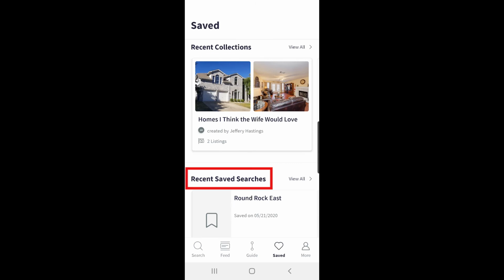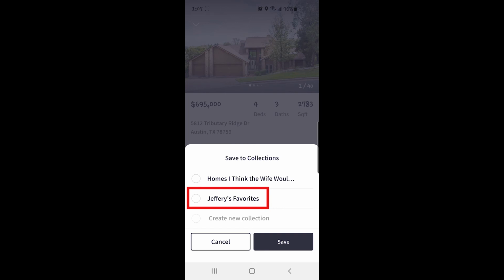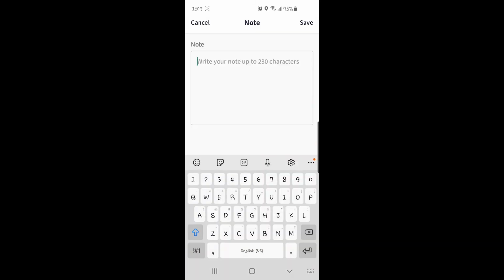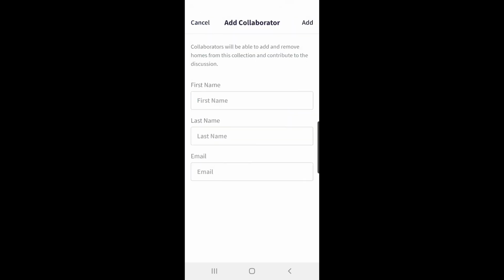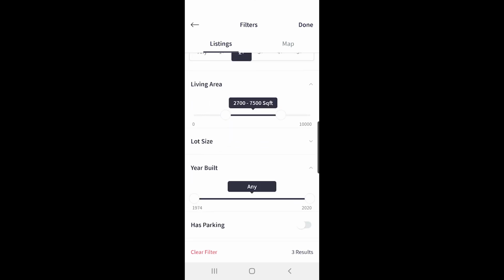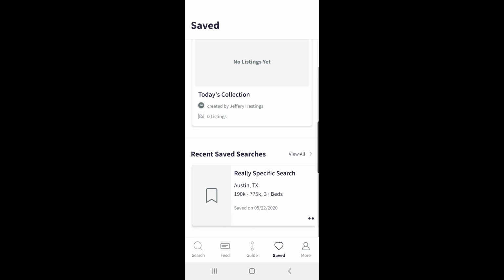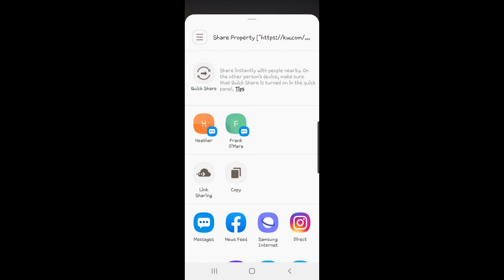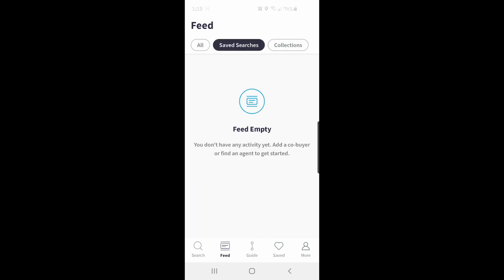KW Consumer App - Part 4: Saving, Sharing, & Communicating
Hi everyone!  Welcome to Part 4 in our series of tutorials on the updated Keller Williams Consumer App.  Here we'll be highlighting and exploring all of the ways you can Save, Share, and Communicate with anyone about your real estate search (including your Agent!) directly through the App!

There are so many tips and tricks built in to the KW App that allow you to save different properties and collections of properties, different searches, and to then share any of those AND communicate about any of those with anyone you choose!  We'll cover all of those right here in this video.

Our previous and upcoming videos in this series focus on other specific features within the App and highlight additional amazing capabilities and functions incorporated within it.

If you missed our previous videos in the series, you can get to them by clicking on these links:

We would LOVE for you to Subscribe to our channel so that you can receive notifications when the other videos in the series are uploaded, and also so you can view our other fantastic content!!

Jeffery Hastings - Realtor
Keller Williams Market Pro Realty
3801 Johnson Mill BLVD, Suite C
Fayetteville, AR 72704